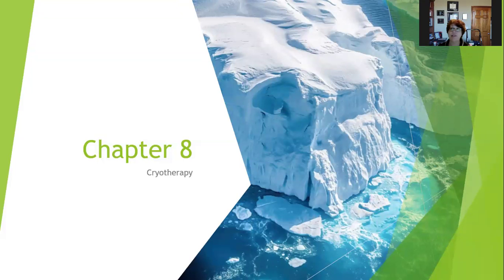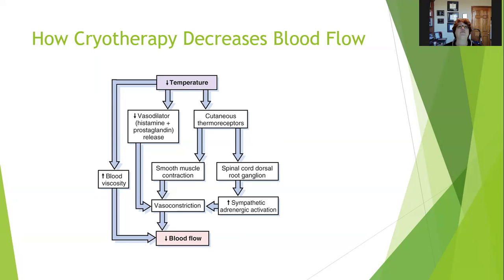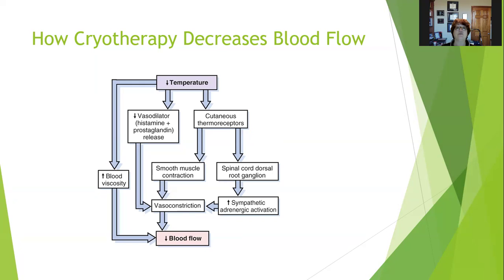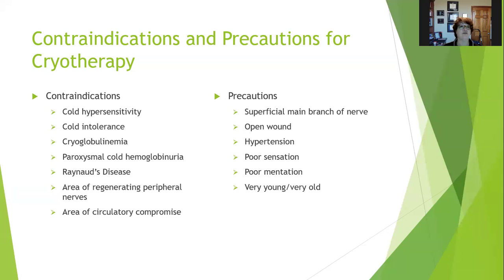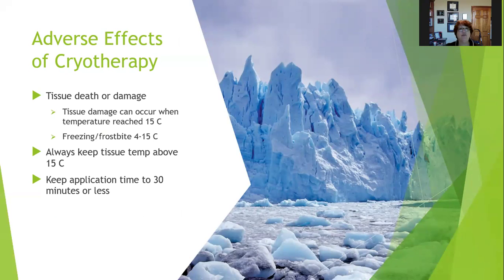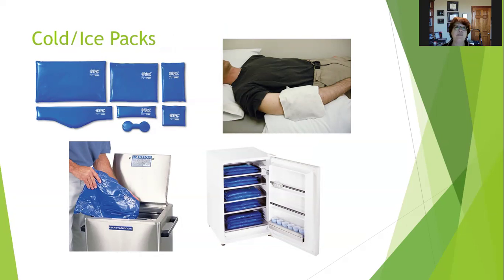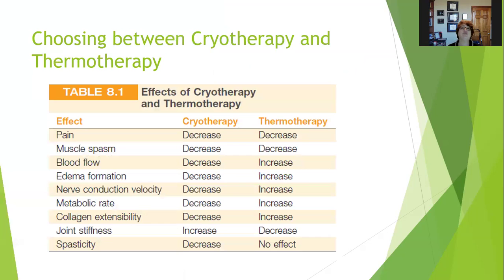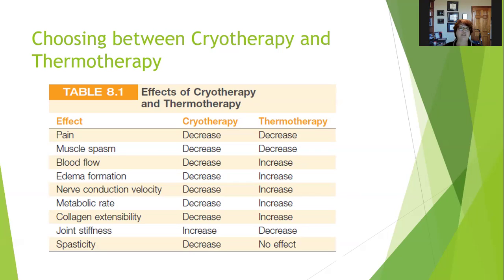Chapter 8 001 Cryotherapy